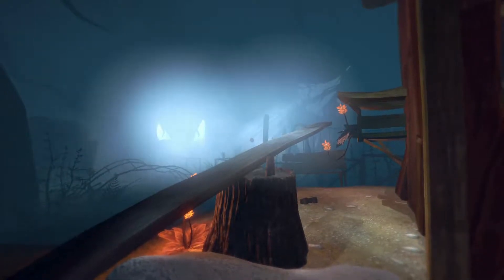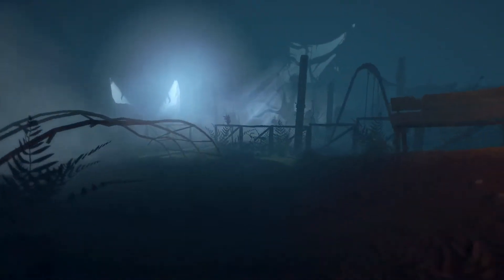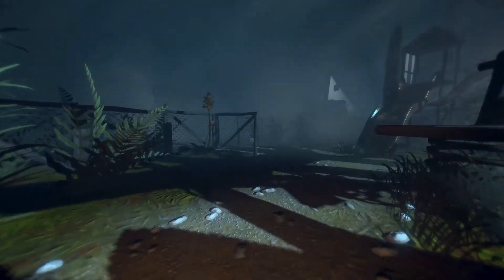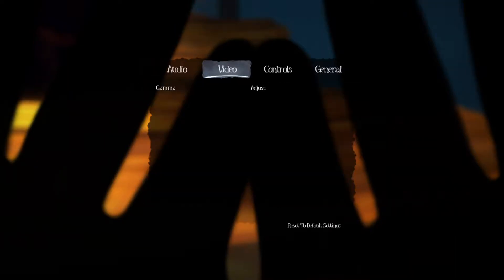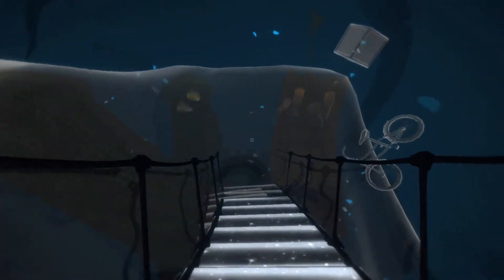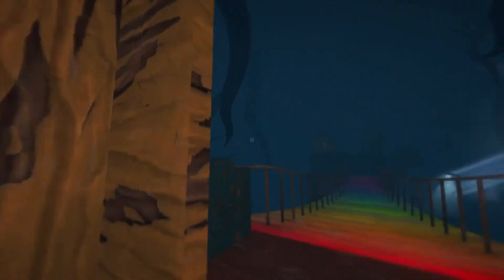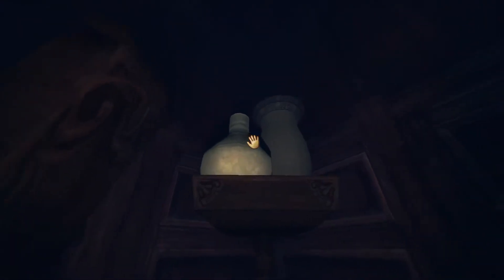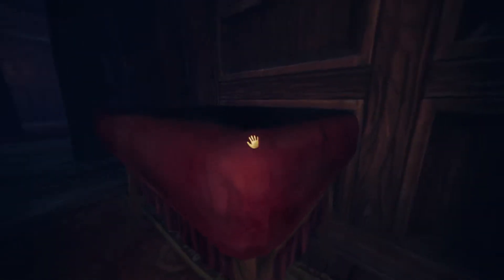Among the Sleep part 3 The Swamp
Among the Sleep